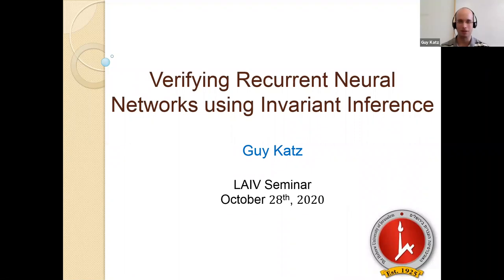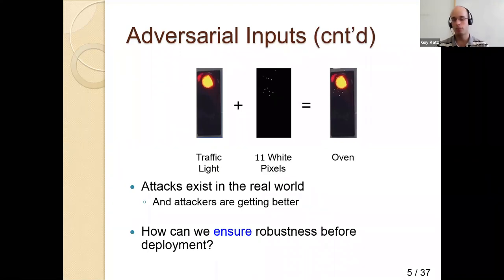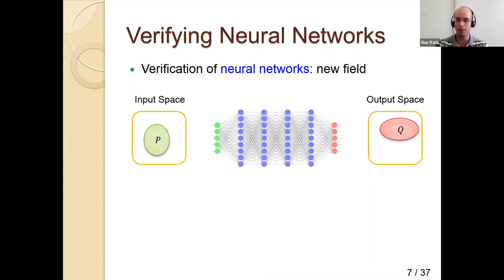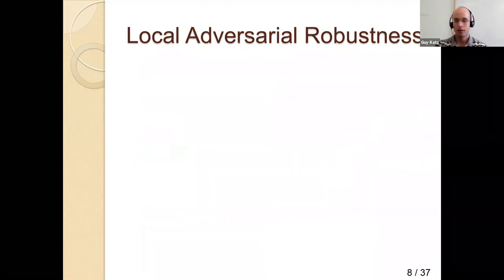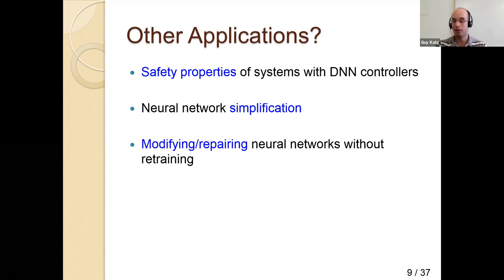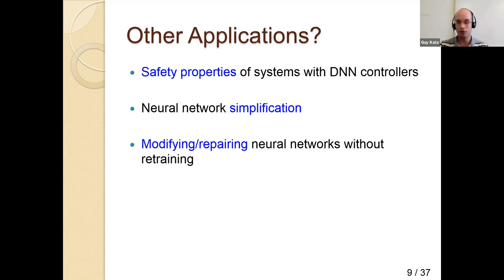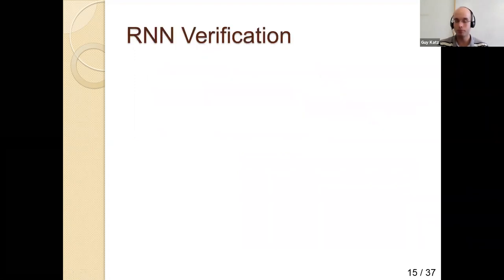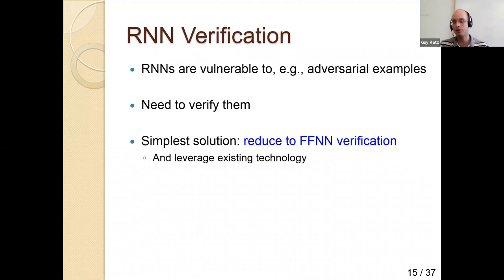Verifying recurrent neural networks using invariant inference by Guy Katz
Abstract:
Deep neural networks are revolutionizing the way complex systems are developed. However, these automatically-generated networks are opaque to humans, making it difficult to reason about them and guarantee their correctness. In this work, we propose a novel approach for verifying properties of a widespread variant of neural networks, called recurrent neural networks. Recurrent neural networks play a key role in, e.g., speech recognition, and their verification is crucial for guaranteeing the reliability of many critical systems. Our approach is based on the inference of invariants, which allow us to reduce the complex problem of verifying recurrent networks into simpler, non-recurrent problems. Experiments with a proof-of-concept implementation of our approach demonstrate that it performs orders-of-magnitude better than the prior state of the art. [Based on an ATVA 2020 paper. Joint work with Yuval Jacoby and Clark Barrett]

Bio:
Guy Katz is a senior lecturer at the Hebrew University of Jerusalem, Israel. He received his Ph.D. at the Weizmann Institute of Science in 2015. His research interests lie at the intersection between Formal Methods and Software Engineering, and in particular in the application of formal methods to software systems with components generated via machine learning.